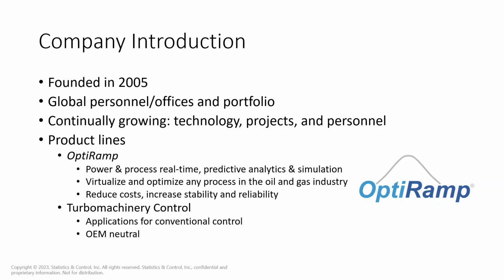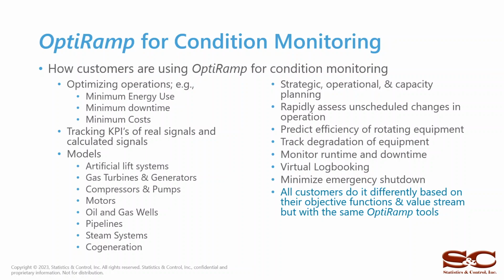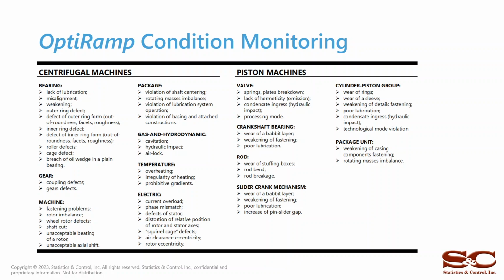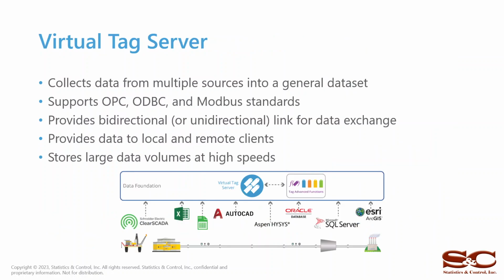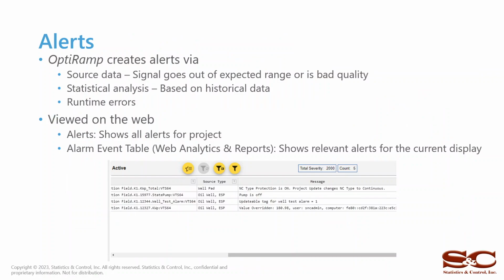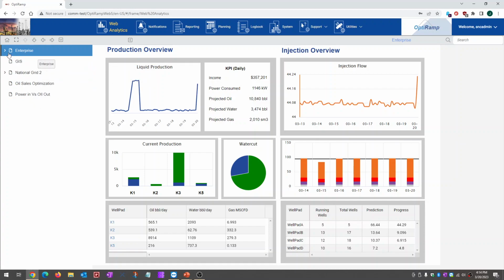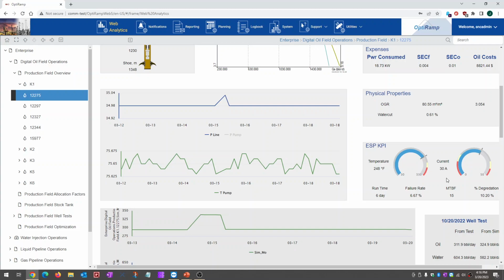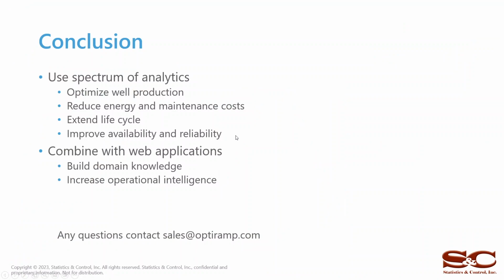OptiRamp Digital Oilfield Condition Monitoring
OptiRamp Digital Oilfield Condition Monitoring empowers oilfield operators to move from reactive to proactive maintenance strategies. By leveraging data-driven insights and predictive analytics, it helps optimize asset performance, reduce downtime, enhance safety, and maximize operational efficiency in the dynamic and challenging oilfield environment.